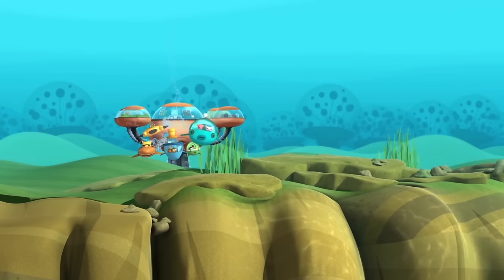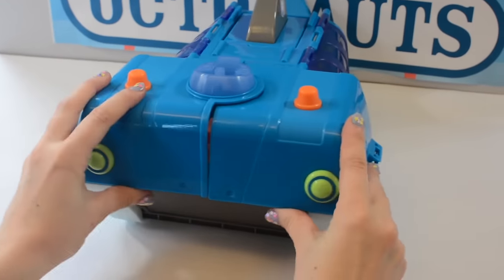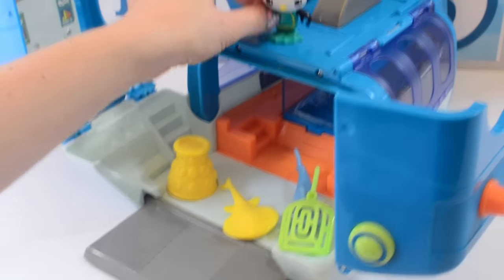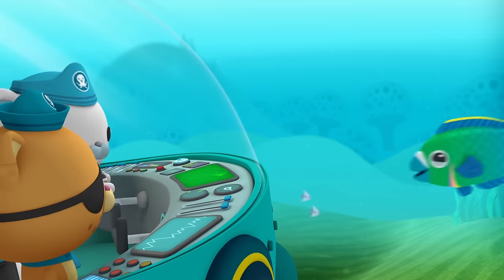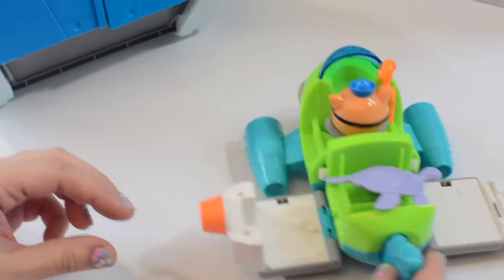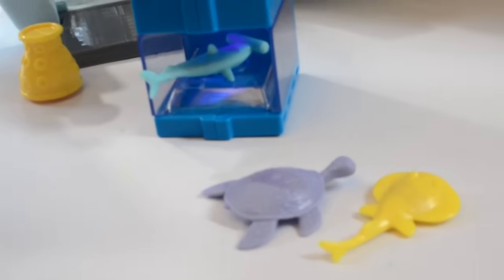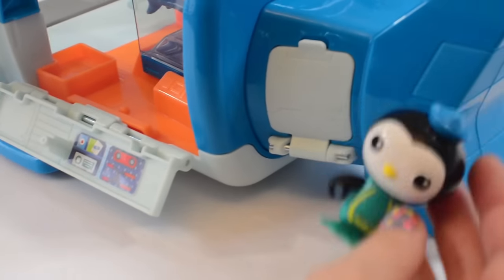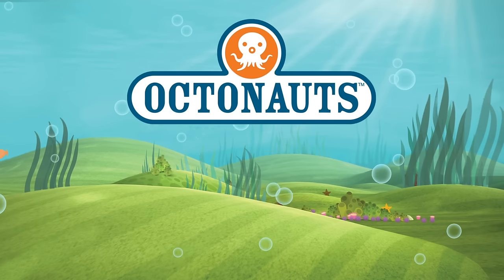Octonauts - Gup W and Gup P Unboxing!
Introducing the amazing Gup W & Gup P Octonauts toys for kids this Christmas!